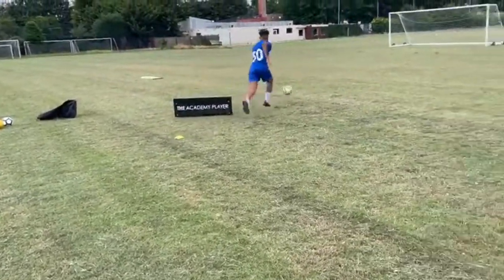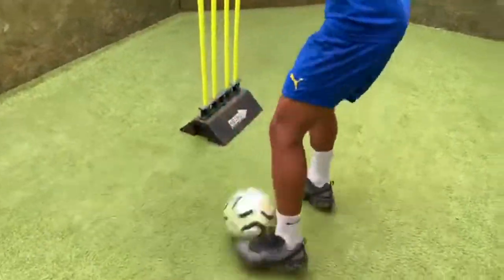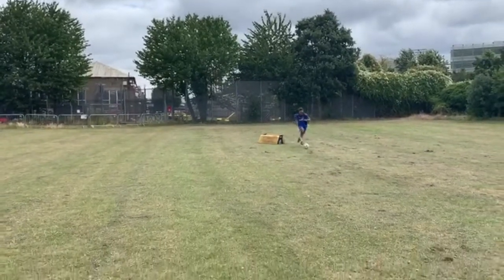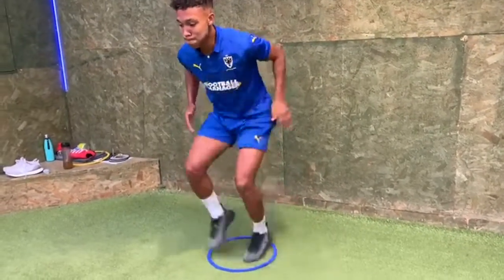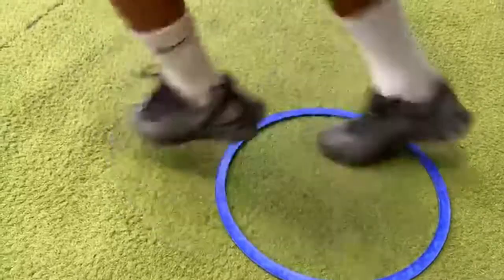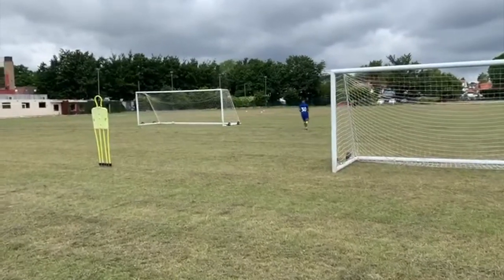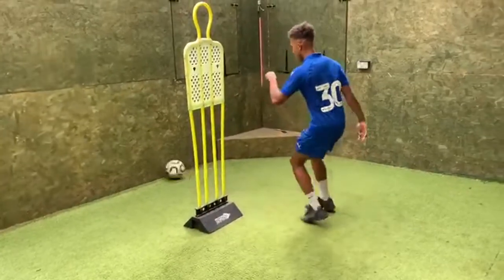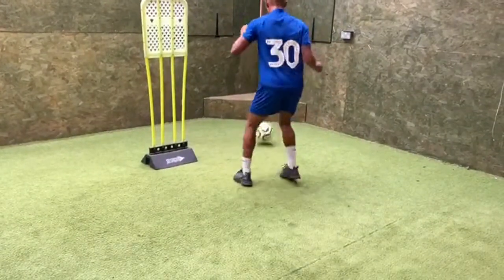PLAYER DEVELOPMENT! AFC WIMBLEDON U18s STAR ISAAC OGUNDERE IN THE LAB RIGHT BACK SPECIFIC TRAINING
PLAYER DEVELOPMENT! AFC WIMBLEDON U18s STAR ISAAC OGUNDERE IN THE LAB & ON THE PITCH WORKING ON A RIGHT BACK SPECIFIC TRAINING SESSION HELPING TOO TAKE HIS GAME TO THE NEXT LEVEL.
SESSION WITH COACH JACK GOSTELOW